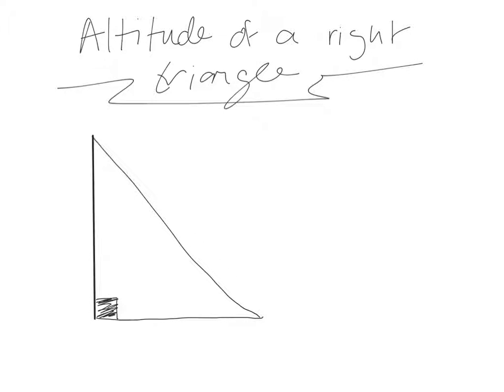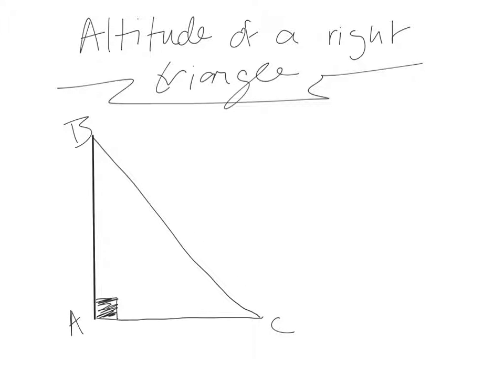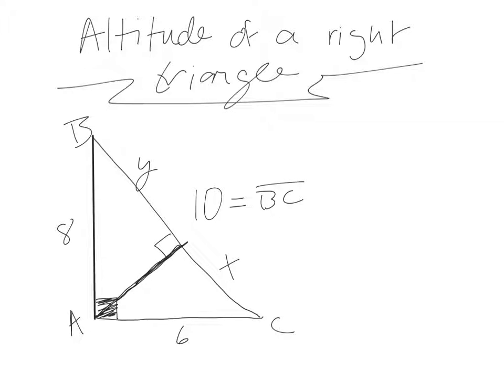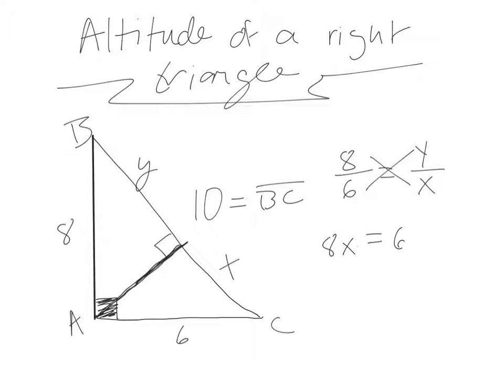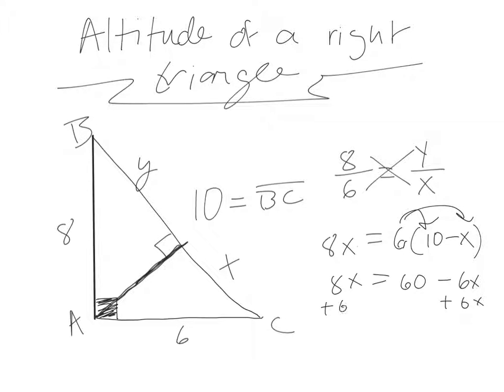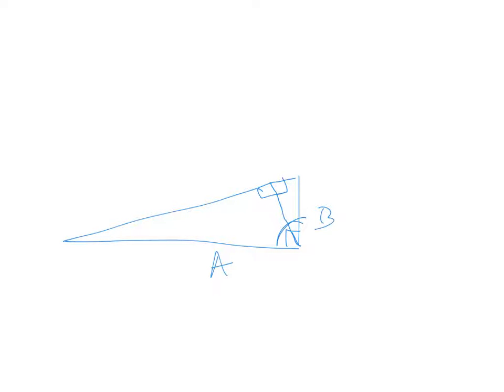altitude of a right triangle